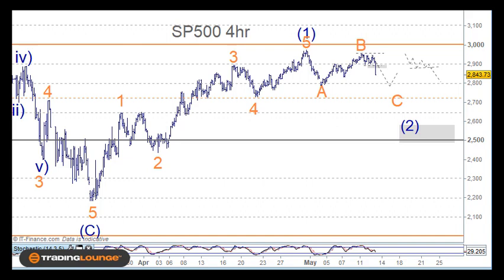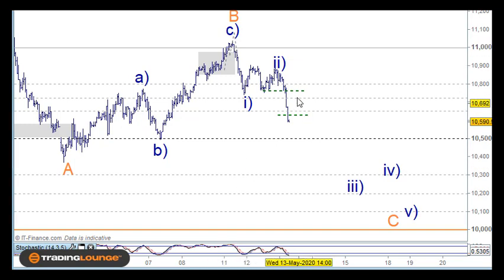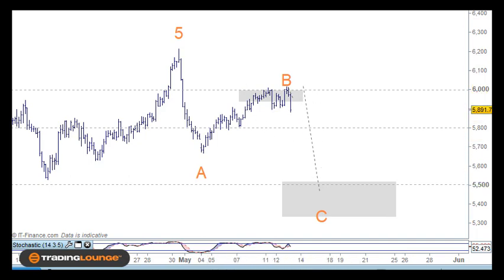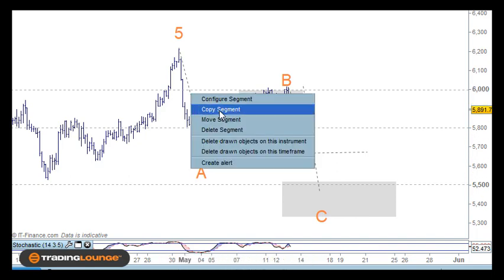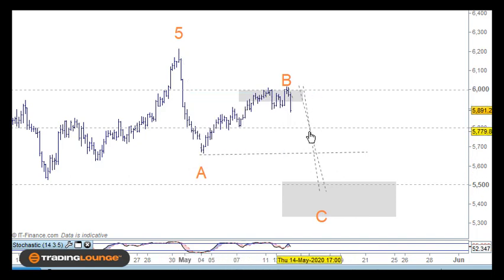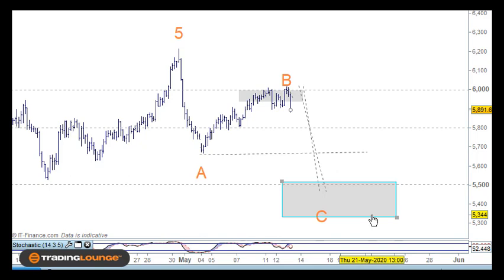DAX 30 FTSE 100 Day Trading Technical Analysis Elliott Wave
DAX 30 FTSE 100 Day Trading Elliott Wave

Overview: Bearish Trend

Elliott Wave:   Wave C

Trading Levels:

Trading Strategy: Trade Short

DAX 30, FTSE 100,  Elliott Wave, Technical Analysis, Trading Strategy, cfd trading, DAX spread betting, ukx, uk100, options, trading, uk stock market,
futures,cfds,DAX PERFORMANCE-INDEX, DAX 30 Index, GDAXI, UK 100, UKX, UK100, FTSE 100 Index,
fibonacci trading, cfd trading, options trading, futures trading, day trading,Swing Trading,
index trading, cfd handle,germany, Aktienmarkt, Deutscher Aktienindex, German Dax Future, economy, Märkte,Stoxx 50, Euro 50, cfd trading strategies,